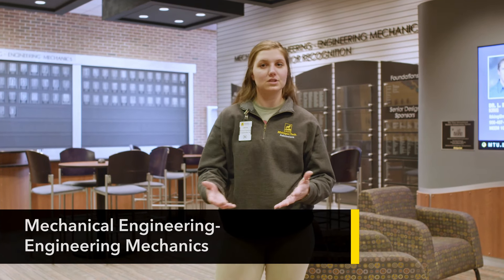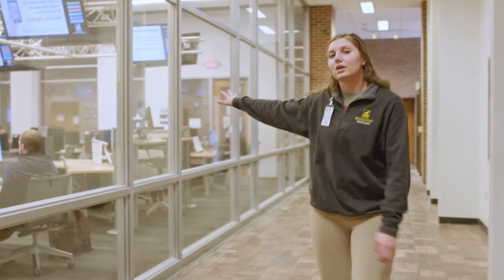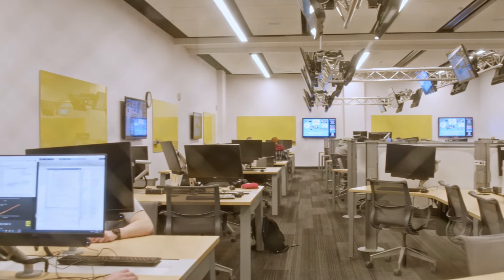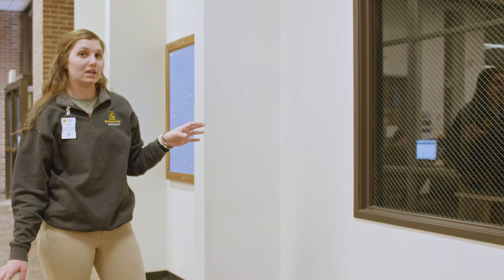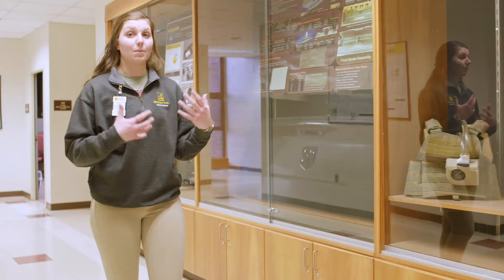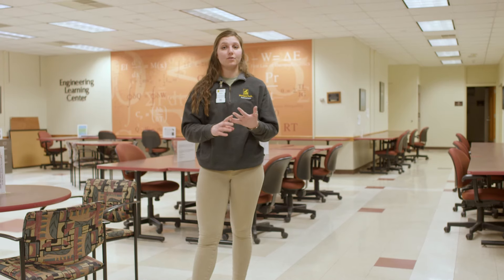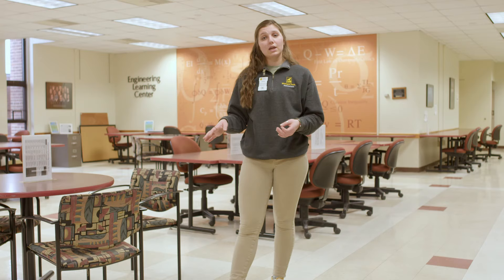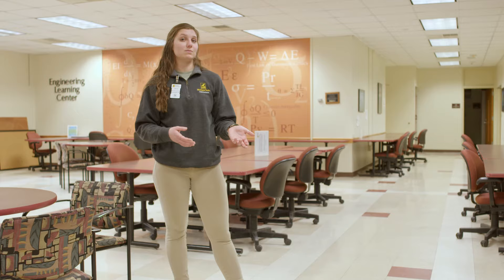R. L. Smith Mechanical Engineering-Engineering Mechanics Building Tour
The MEEM is where you'll find the Department of Mechanical Engineering-Engineering Mechanics. The MEEM, the second-tallest building in the Upper Peninsula, consists of 11 floors with more than 55,000 square feet of laboratory space. It also has large lecture halls on the north side of the building, the Engineering Learning Center on the second floor, and a modern, interactive, and collaborative computer lab, called the Active Learning Center (or The Fishbowl) in the center of first floor.